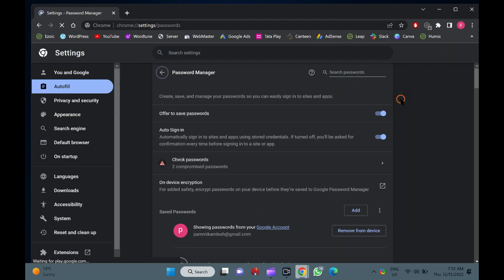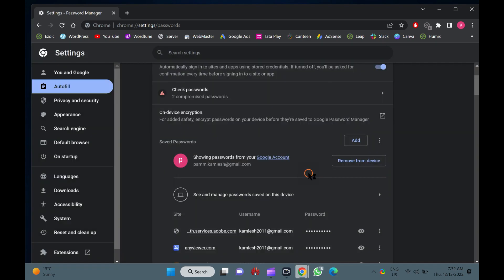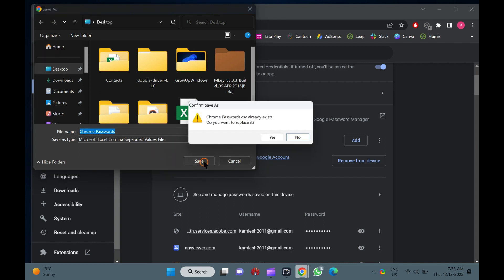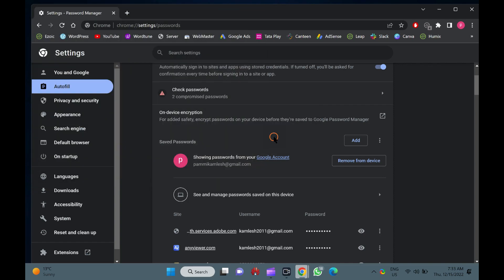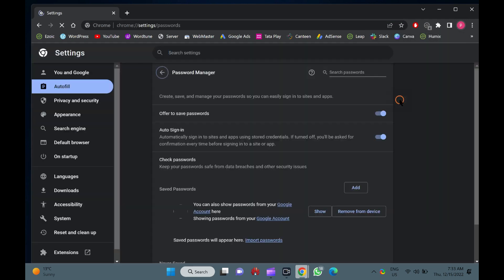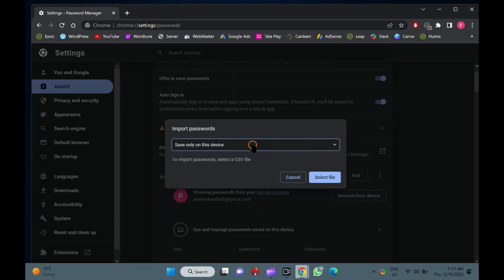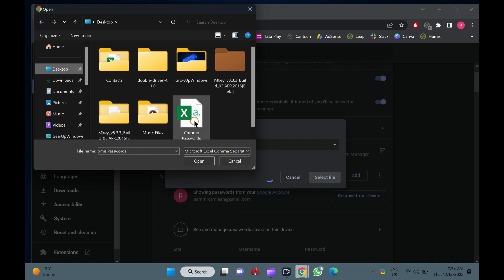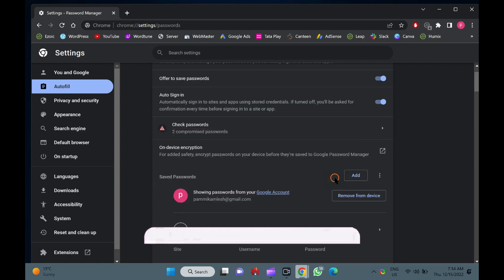How to Backup and Restore Saved Passwords in Google Chrome on Windows 11 or 10 | GearUpWindows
How to Backup and Restore Saved Passwords in Google Chrome Browser?

Google Chrome offers users to save web passwords when they try to log in to a website. Once you have saved the password, you don’t need to remember them for further use. When you reaccess the same webpage, the Chrome browser fills in the login details automatically. Google Chrome also offers a built-in option to export and import saved passwords on your computer. You don’t need to use any third-party software or extension to back up or restore Chrome passwords. Here is how to do it.

How to Backup Saved Passwords in Google Chrome Browser?

To backup saved passwords on Google Chrome, first, open the Chrome browser on your PC.

Then, click on the user icon on the toolbar, and then select the Passwords icon.

Now, scroll down to the “Saved Passwords” section, and click the More actions icon next to it.

Then, select the Export passwords option in the drop-down menu.

Next, click the Export passwords button in the pop-up window.

Chrome will prompt you to enter the current Windows login password. If you use a Fingerprint sensor, then you can authenticate using your finger.

Once you enter the password, the Save as dialog box will appear.

Select the file location where you want to save, write a file name, and click the Save button.

That's it.

All the saved passwords in the Google Chrome browser will be stored in a file.

Please note Google Chrome uses Microsoft Excel Comma Separated Values File format to save exported passwords. If you want, you can open the file and view the saved passwords using the Microsoft Excel program.

How to Restore Saved Passwords in Google Chrome Browser?

If you want to restore the saved password on the same PC or another PC chrome browser, then open the Chrome browser on your computer.

Then, select the Import passwords option in the drop-down menu.

Once done, a new pop-up will open. Here, select the option "Save to Google Password manager" or "Save only on this device" option.

Then, click on the "Select file" button.

Now, locate the backup file and click the Open button.

That's it.

Chrome will import all passwords from your backup file.

Chapters

00:00 Intro
00:42 How to Backup Saved Passwords in Google Chrome Browser?
01:57 How to Restore Saved Passwords in Google Chrome Browser?